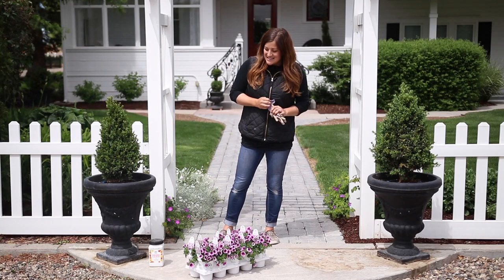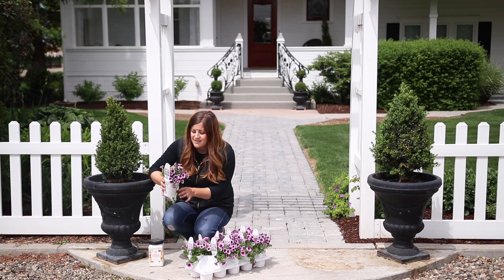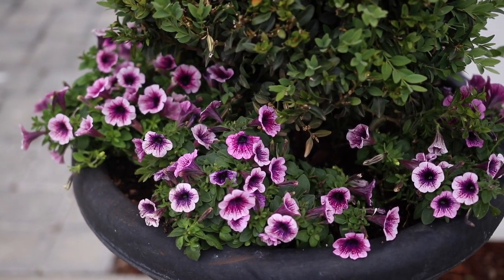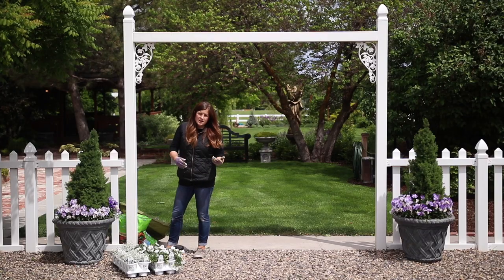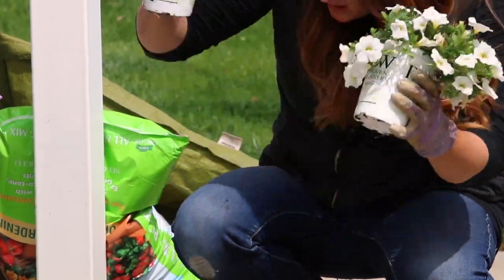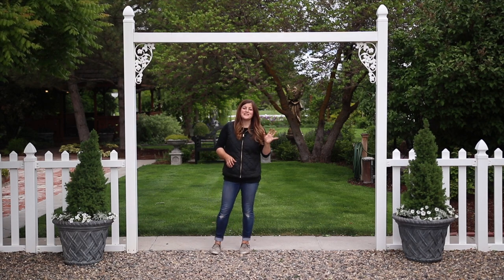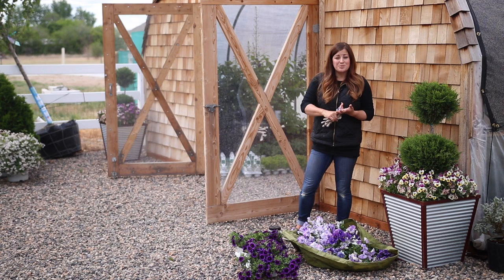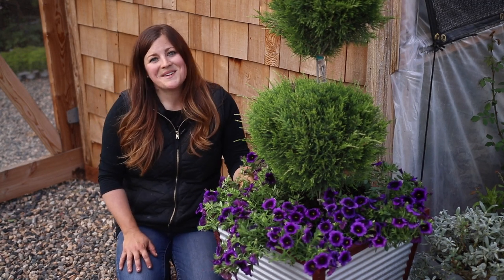A Few Simple Planters for Full Sun! ☀️🌿🌲 // Garden Answer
🌿LINKS🌿
1st Containers:
Festonada Urn

Mint Julep Juniper Double Ball Topiary

🌿MAILING ADDRESS🌿
Garden Answer
580 S Oregon St